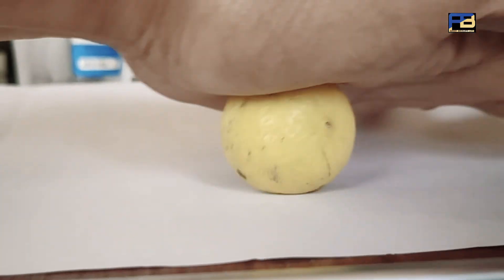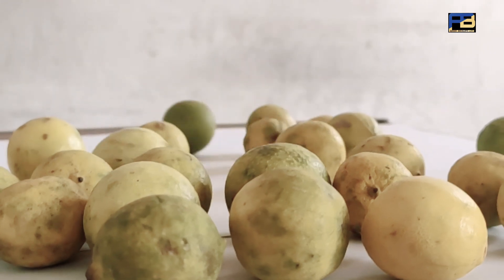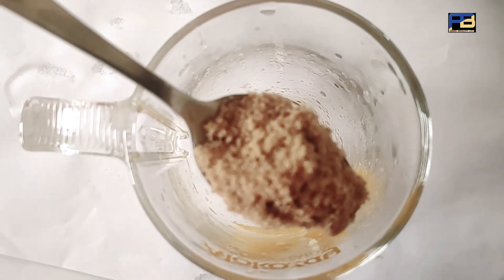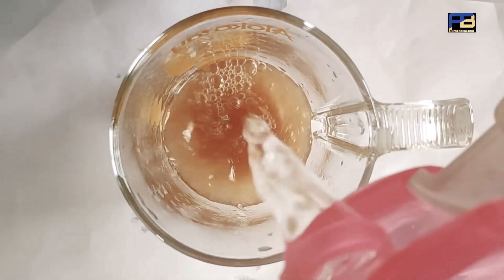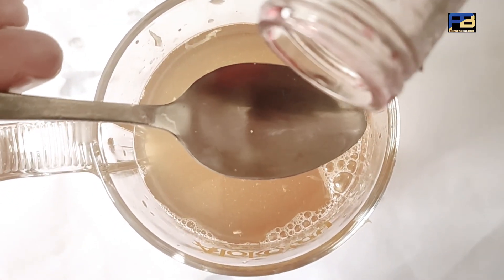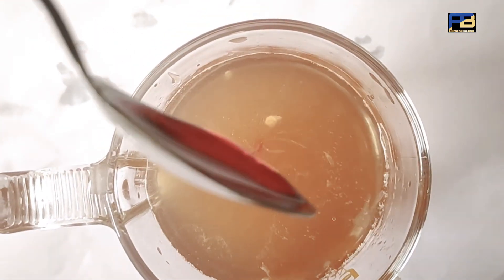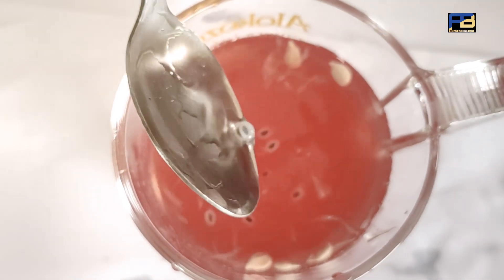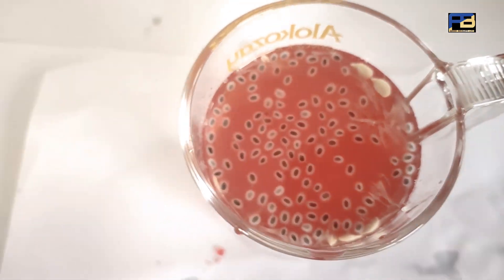Fresh_juice Lemon rospa Kulki_sharbhat_typo summer_drink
serve for One
1) Lime 🍋1 No
2) sugar for sweetness
3) sarbharth essence (Rospa or nanari)
4) sabja seed (Dip in water for 20 min for better benefits)
5) ice water or normal water

Sabja seed has many benifit
it will reduce body heat
Good for Skin and immunity booster,
mainly it will help to reduce body weight,